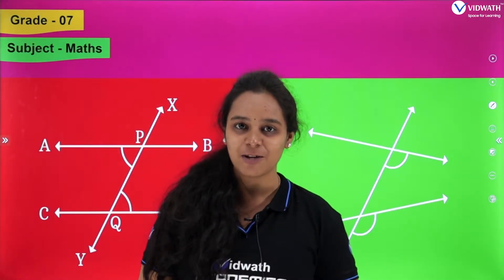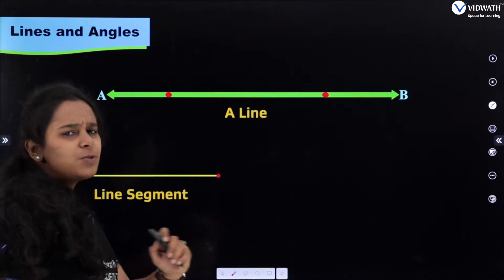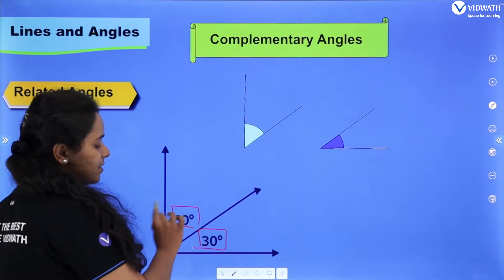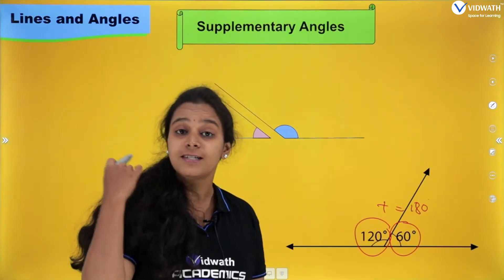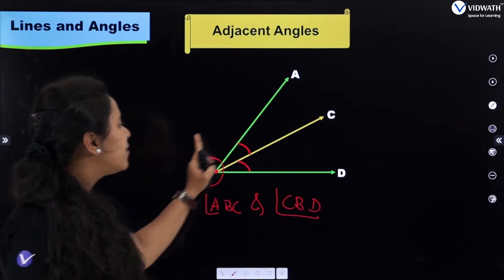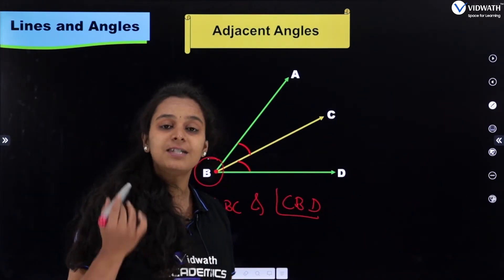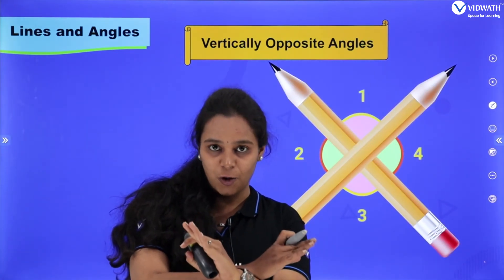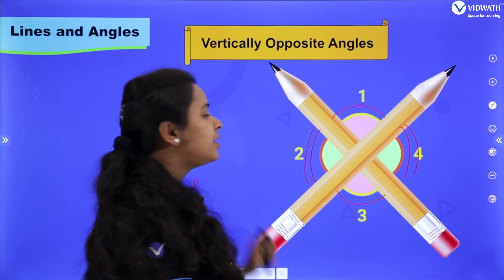Lines & Angles| Chapter5 | NCERT| lines and angles introduction class7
Lines and Angles - Solution for Class 7th mathematics, NCERT  solutions for Class 7th Maths. Get Textbook solutions for maths from vidwathapp